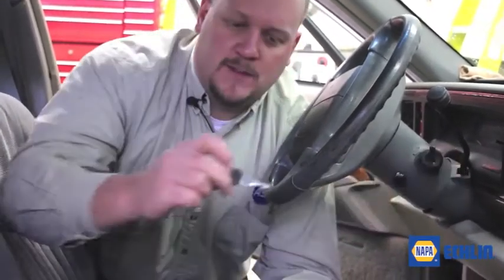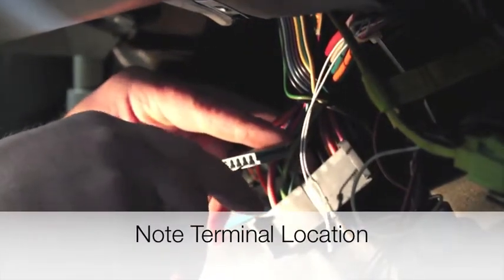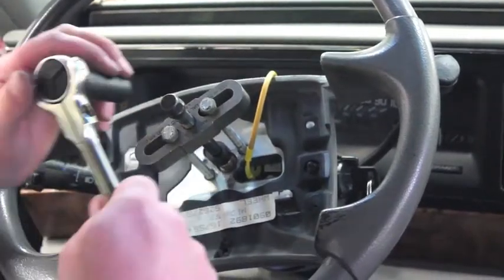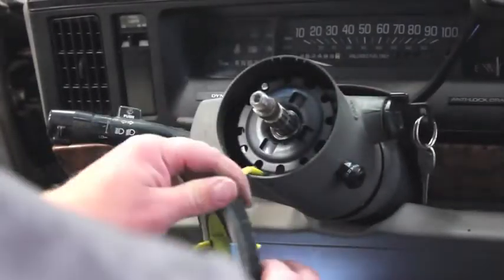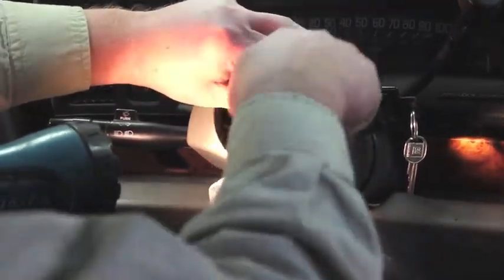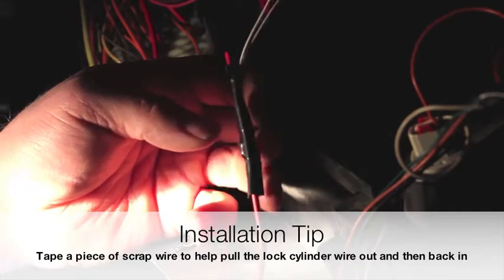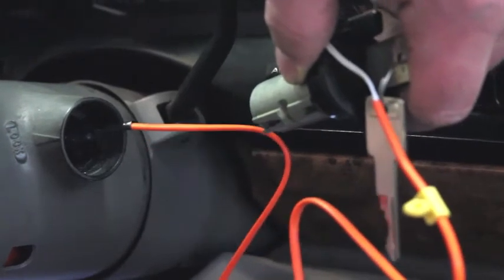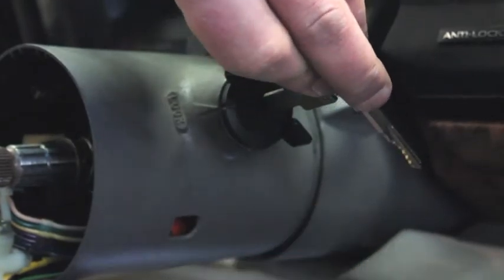Ignition Lock Cylinder Replacement (GM cars w/ PASSkey theft systems)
View NAPA Echlin's instructional video to learn how to replace your vehicle's ignition lock cylinder. This video should be viewed prior to product installation and will show you how to change the ignition lock cylinder in mid-1990s GM cars with the PASSkey 1 or 2 theft systems with the resistor pellet on the key.

This video covers part numbers: KS6545, KS6054, KS6544, KS6790L, KS6541, KS6200, KS6778L